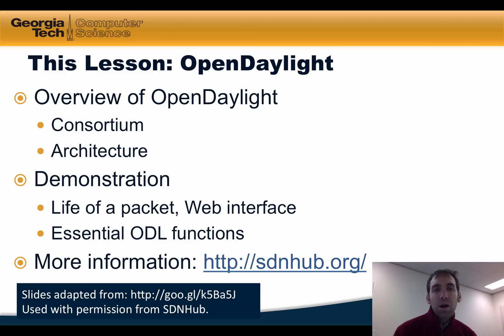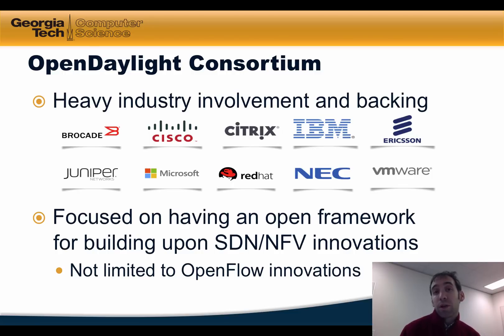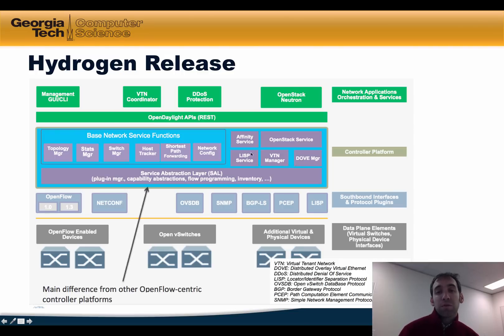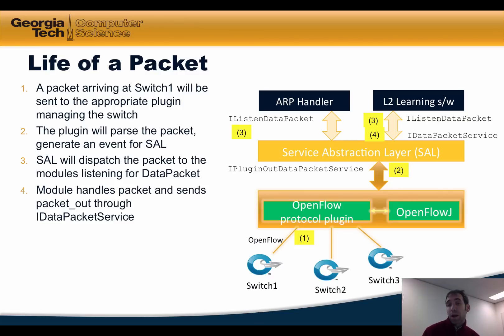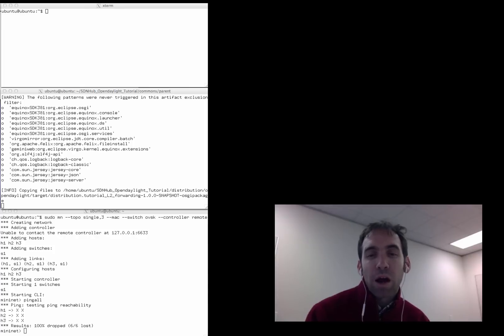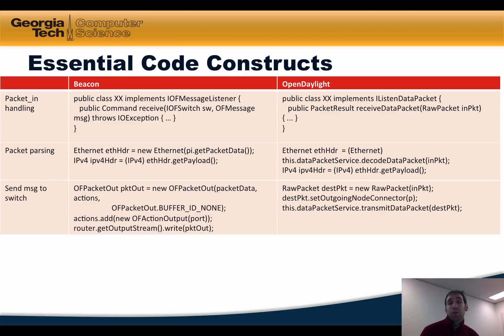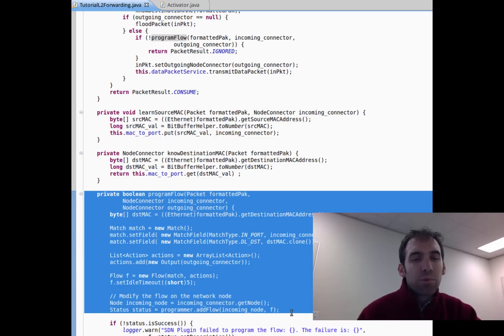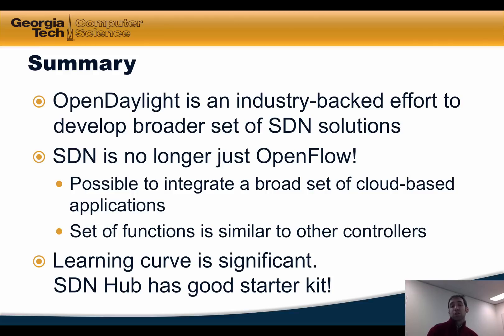Commercial-Grade Controllers: Open Daylight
Summary of Open Daylight and Brief Tutorial/Demo for Coursera SDN course, based on materials at SDN Hub